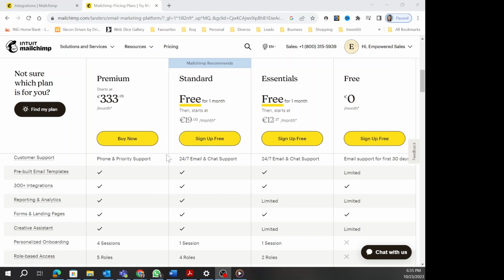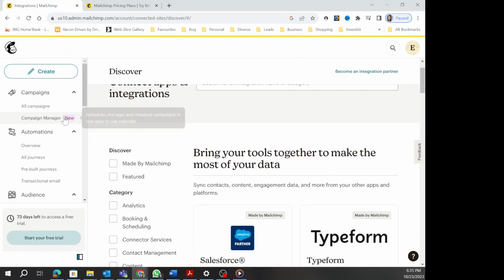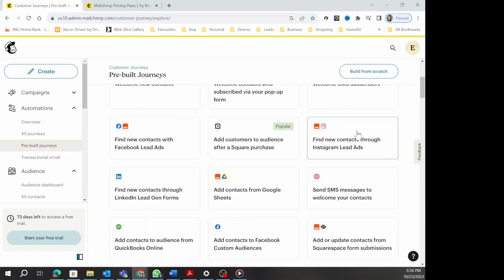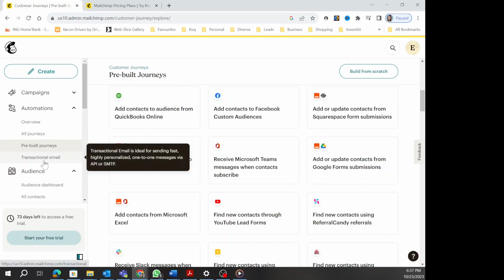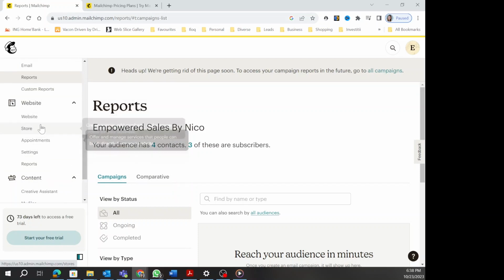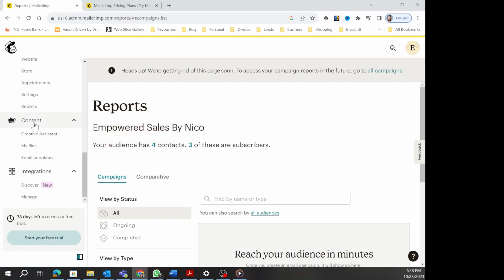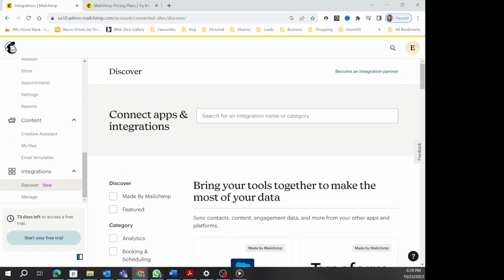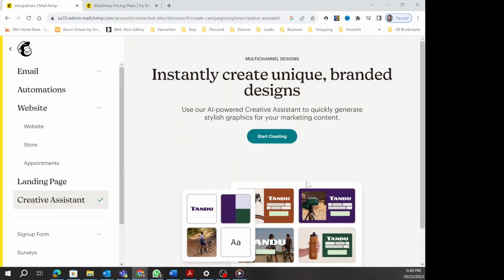Secret Email Marketing Optimization Tips That Will 2x Your Sales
Learn how to use Mailchimp's powerful features to create professional email marketing campaigns! This tutorial provides an overview of Mailchimp's core capabilities for designing, sending and tracking emails.

We'll cover creating eye-catching email templates, importing contacts, segmenting your audience, setting up automations and workflows, A/B testing subject lines, optimizing deliverability to land in the inbox, viewing reports to improve your campaigns, and more. Whether you're just getting started with email marketing or looking to take your campaigns to the next level, this beginner-friendly Mailchimp tutorial will help you make the most of this popular platform. Learn how to create, customize, send and monitor beautiful email newsletters that engage your subscribers and give your business an edge. Boost your email marketing strategy with Mailchimp!

Come and discuss with me !